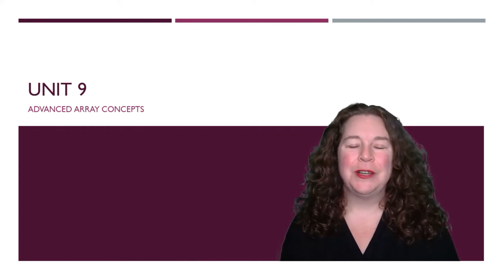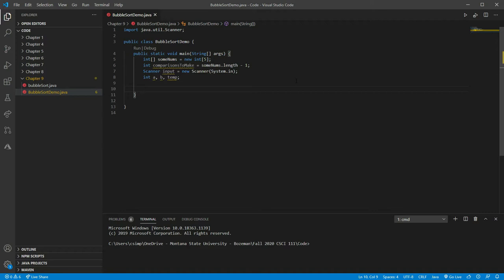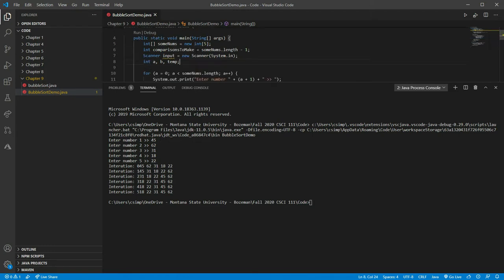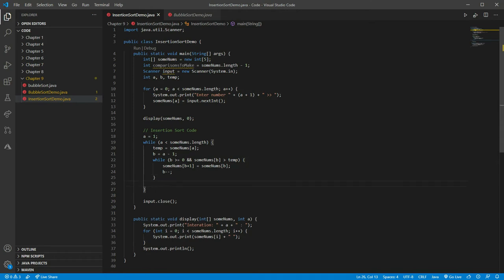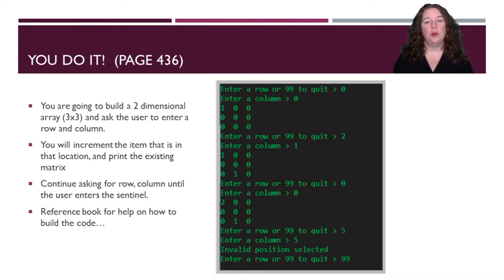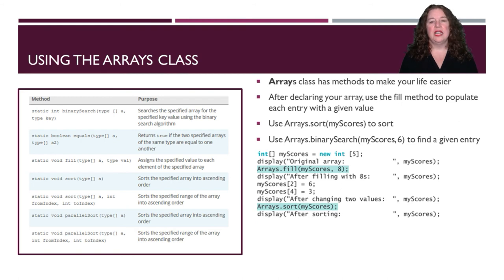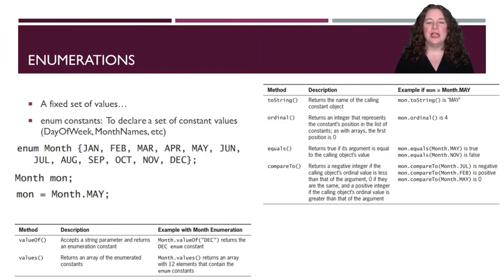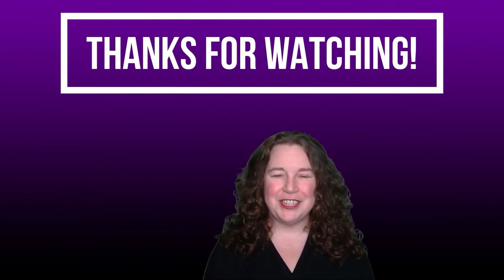CSCI 111 - Java Prog. Chapter 9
In this chapter, we discuss the algorithms for bubble sort and insertion sort, using arrays in Java.  We discuss 2D arrays, ArrayList objects and Enumerations.